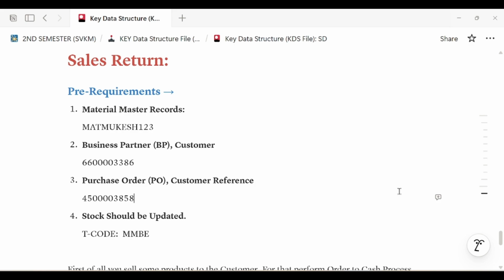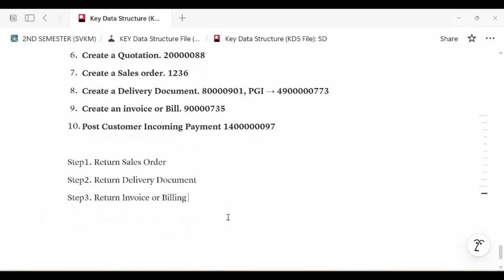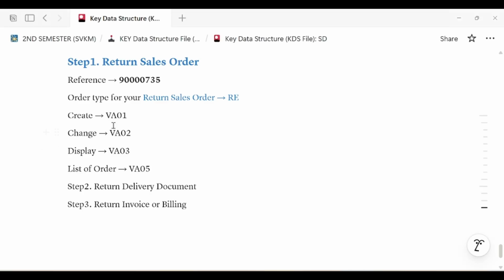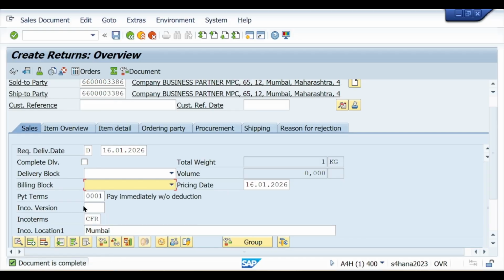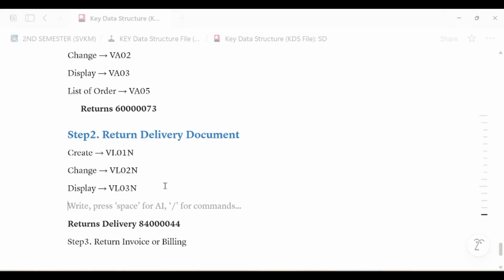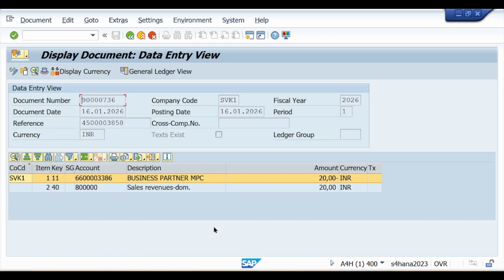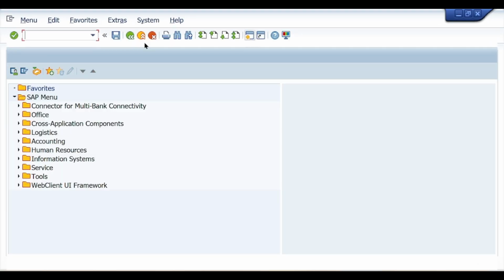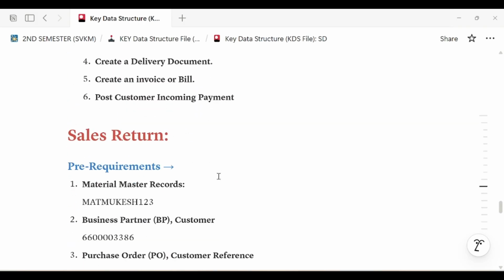L-5 Sales Return | Return Sales Order | Return Delivery | Return Invoice @vishwastechhub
In this video, we explain the complete Sales Return process in SAP SD Module with a step-by-step real-time business flow. This process is used when a customer returns goods due to damage, wrong material, or quality issues.

🔹 Step 1: Return Sales Order

We begin by creating a Return Sales Order, which records the customer’s intention to return the material.
You will learn:

Purpose of Return Sales Order

Return Order document type

Reference to original Sales Order or Invoice

🔹 Step 2: Return Delivery

After the return order, we create a Return Delivery to bring goods back from the customer to the plant.
You will understand:

How returned stock is received

Movement type used in return delivery

Stock update after goods return

🔹 Step 3: Return Invoice (Credit Memo)

Finally, we create a Return Invoice / Credit Memo to refund or adjust the customer’s amount.
You will learn:

Purpose of Credit Memo

Accounting impact on customer account

Integration between SD, MM, and FI modules

🎯 What You Will Learn in This Video:

✔ Complete Sales Return flow in SAP SD
✔ Return Sales Order → Return Delivery → Credit Memo
✔ Real-time business scenario
✔ Stock and accounting impact
✔ Interview-oriented explanation

This video is very important for SAP SD learners, end users, and consultants.

👉 Watch till the end for clear practical understanding of the Sales Return process.